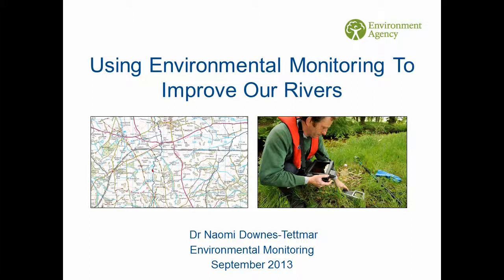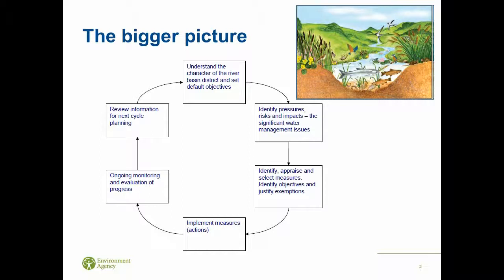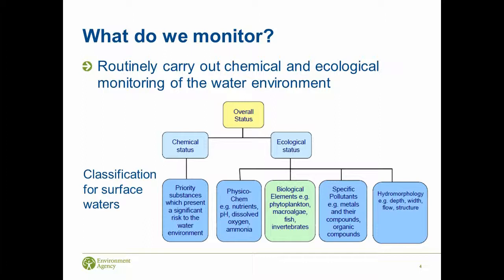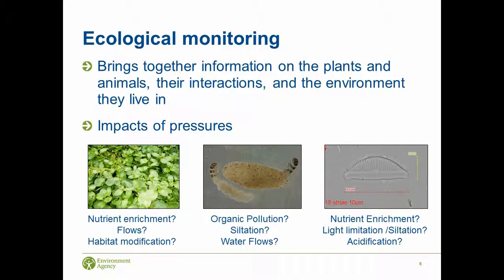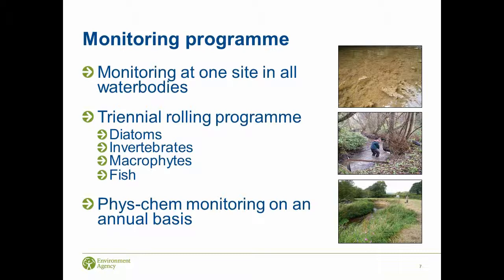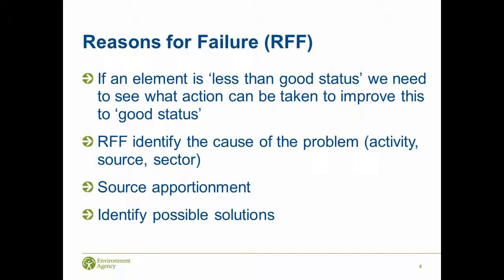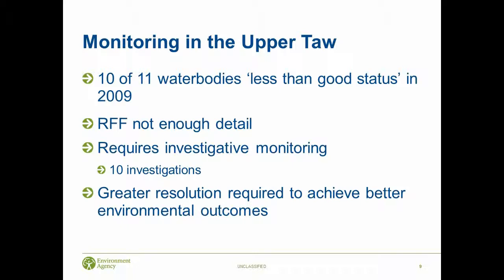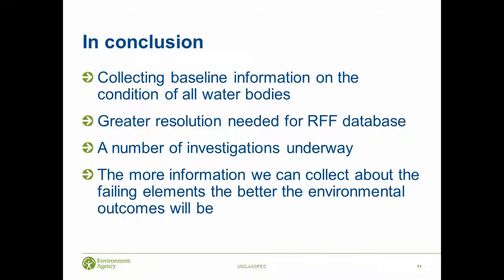TRIP Science Day 02 - Environmental Monitoring by Naomi Downes-Tettmar